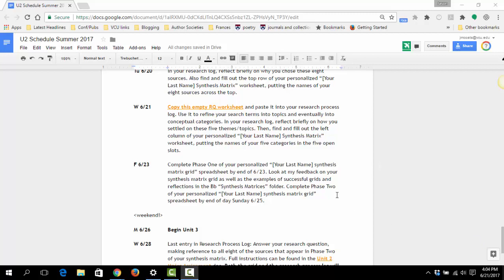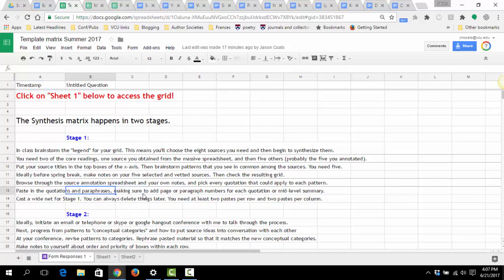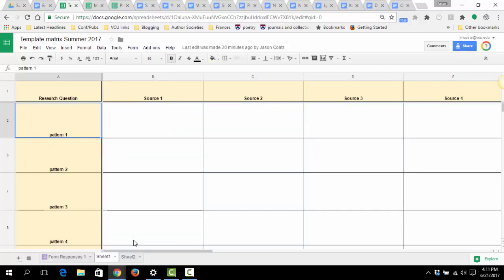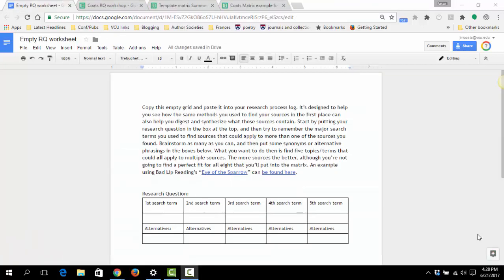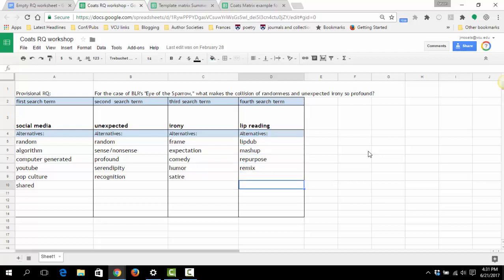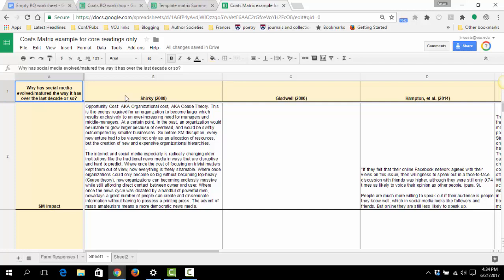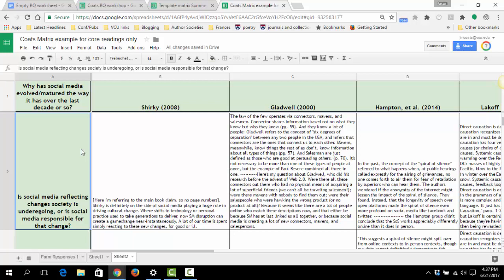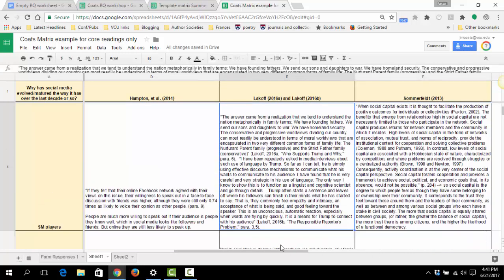Synthesis Matrix walkthrough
Walkthrough of the Unit 2 project for my Summer 2017 UNIV200 students at VCU.